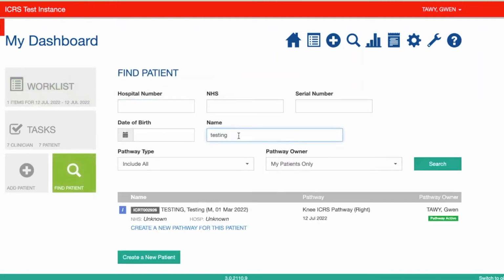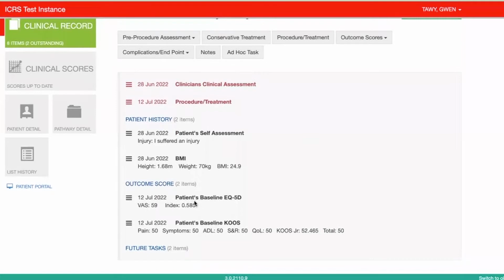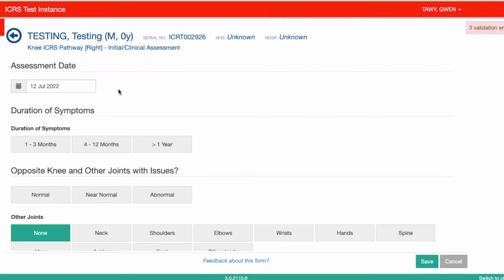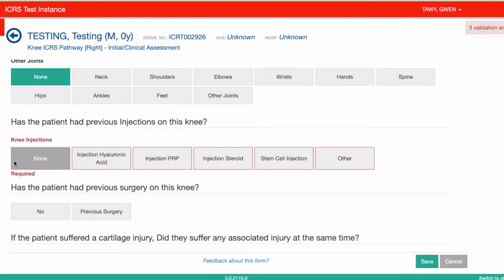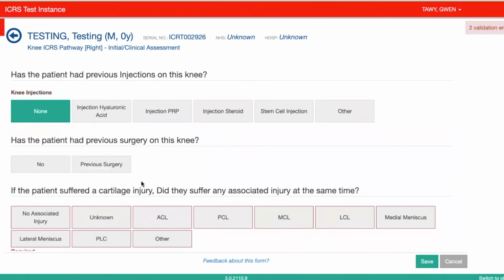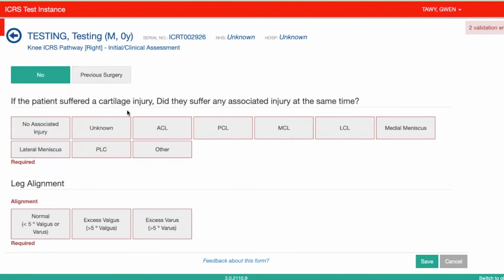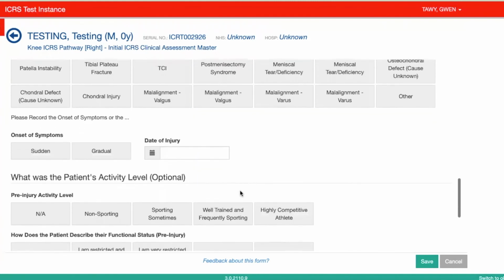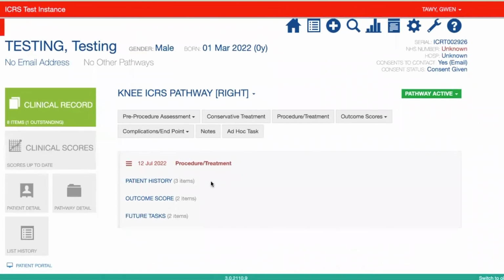How do I add pre-treatment information about a patient?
Once a patient has been enrolled to the Registry, you as the surgeon or delegate are required to complete a short form outlining your clinical assessment of the patient before their treatment begins. This tutorial will teach you how to enter this data into the Registry.